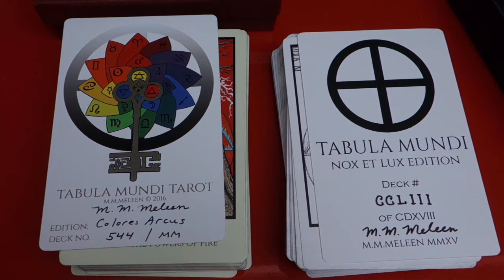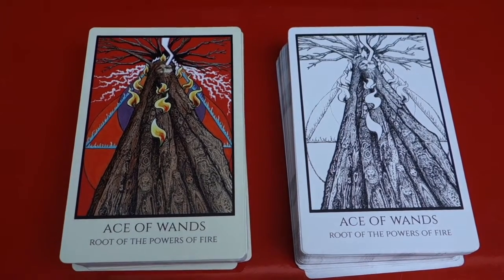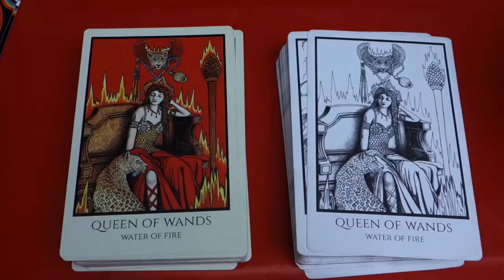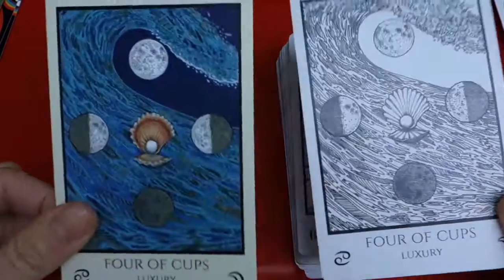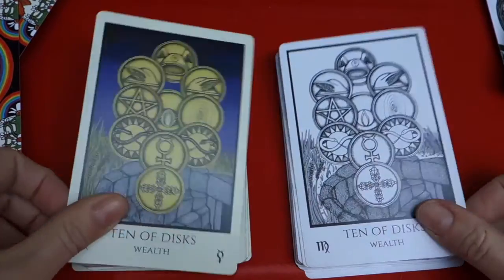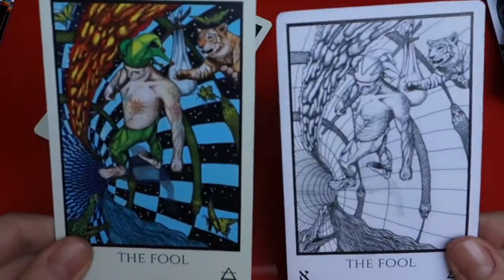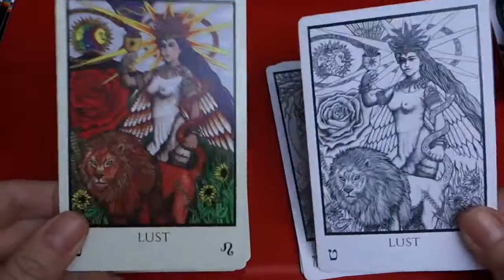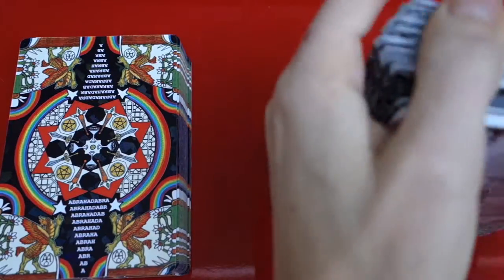Comparison of the Tabula Mundi decks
Viewer request x

Kasia